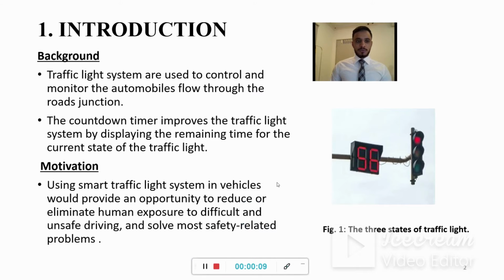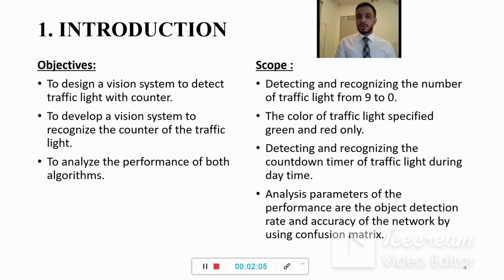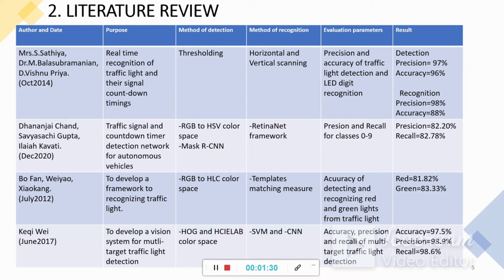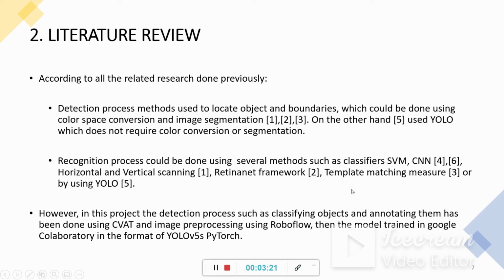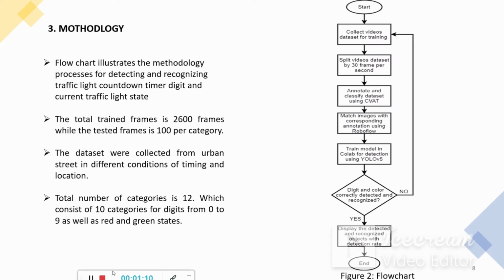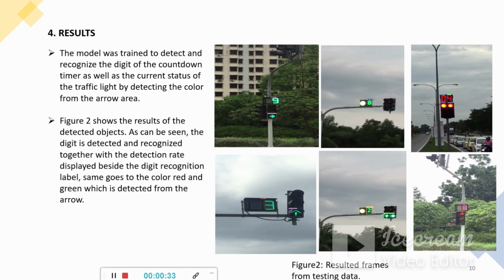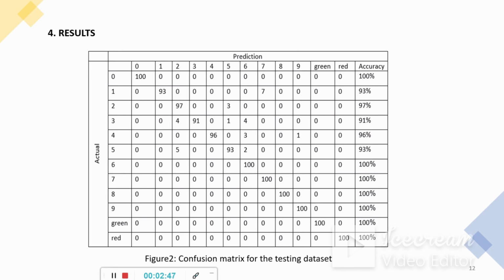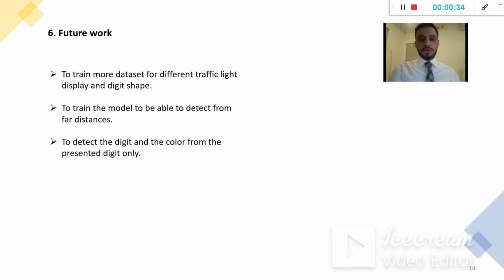FYPII PRESENTATION B011810251